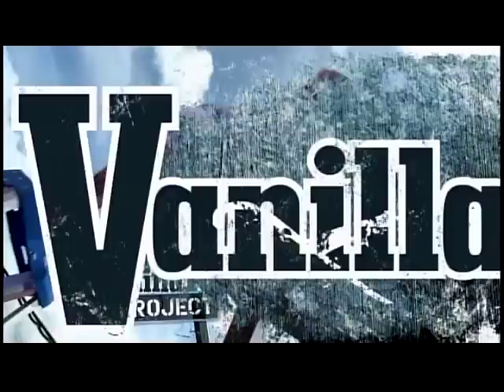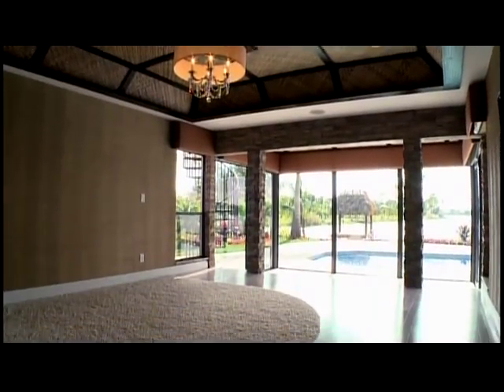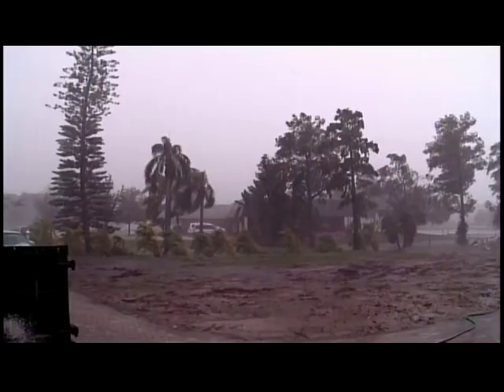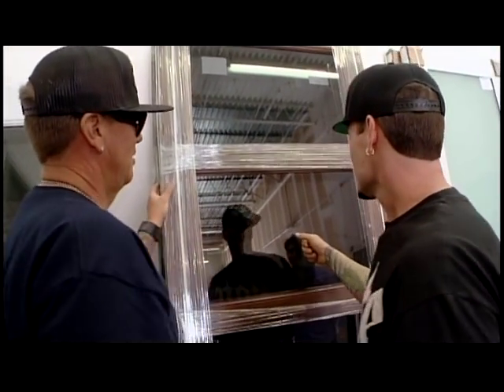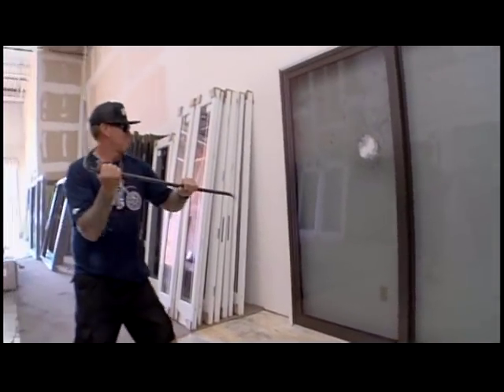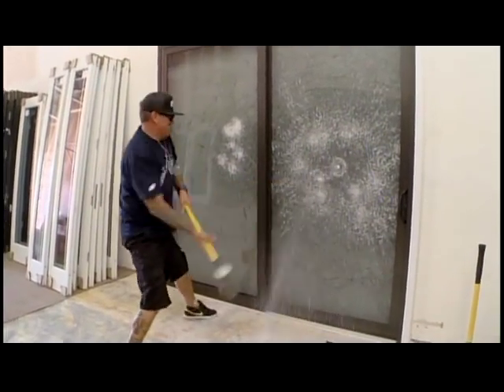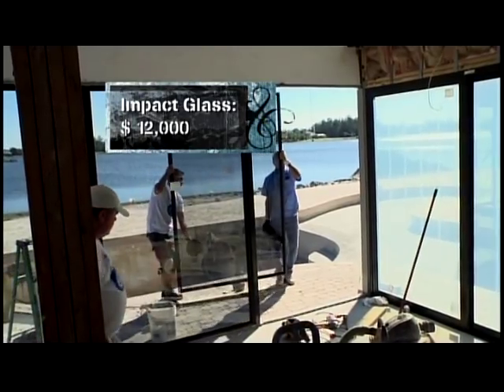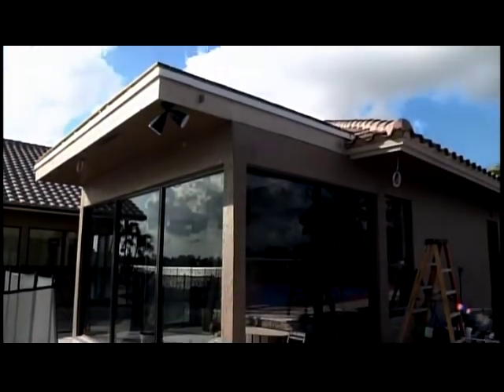SIW & Vanilla Ice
The Vanilla ICE Project installs Hurricane Impact Windows from SIW Windows